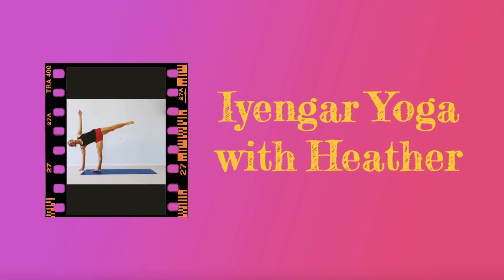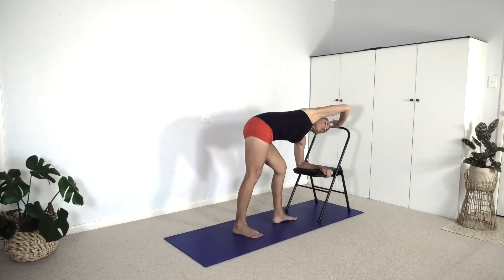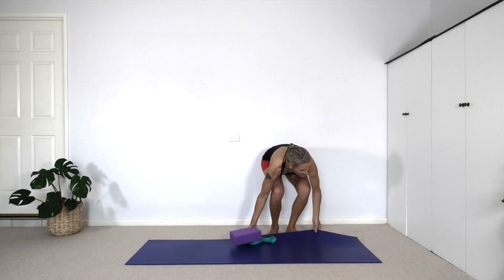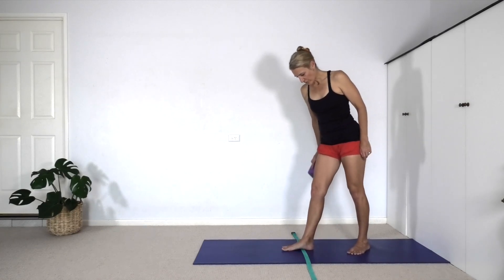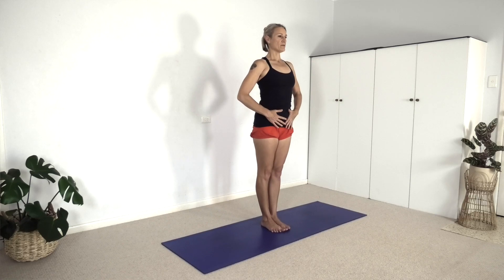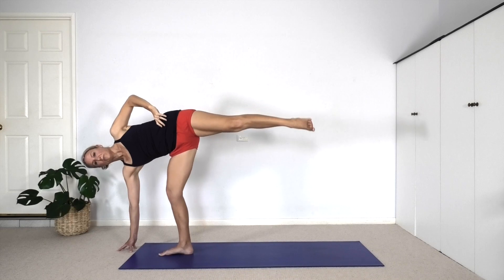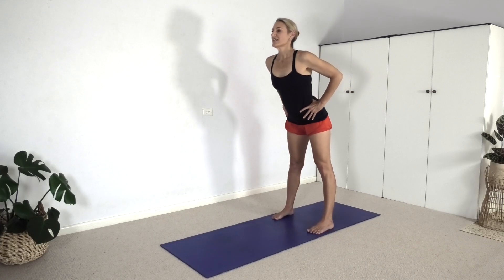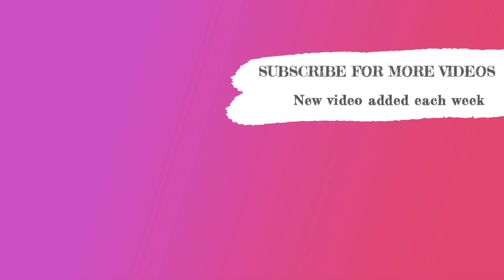Tips on HALF MOON POSE - Ardha Chandrasana | Iyengar Yoga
Tips on half moon pose - Ardha Chandrasana - In this video we explore four different ways of practicing Ardha Chandrasana - the half moon pose - with some helpful tips. This is a challenging pose not only because it requires the hamstrings and adductors to lengthen. but also because it is a balancing pose. We will make use of common Iyengar Yoga props, including the wall, in order to refine our technique and our balance.

🌼 Sign up today for your 7-day FREE trial to the VIP Members Video Library where you'll get anytime access to a full library of on-demand classes (all of which are  60-75 minutes long). Plus you'll gain exclusive access to the Members Forum!
💟 Enjoy the variety of classes on offer with over 300 sessions to choose from and new classes added every week!

Chapters:
00:00 - Intro
00:25 - Using the chair - Ardha Chandrasana
04:10 - Using the wall for back foot - Ardha Chandrasana
08:15 - Using the wall for the whole front body - Ardha Chandrasana
11:16 - Free balancing, moving through Trikonasana (triangle pose) to Ardha Chandrasana (half moon pose)
16:01 - Uttansana (intense stretch pose)
17:09 - Thanks for joining me

Happy practicing 😃